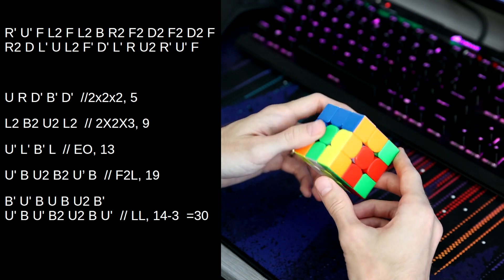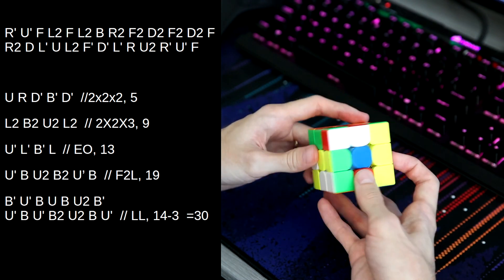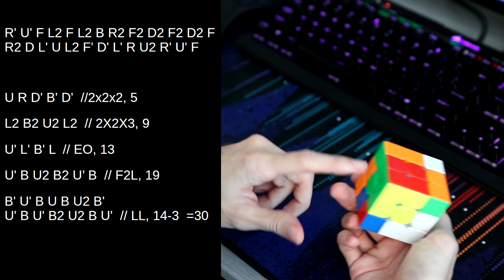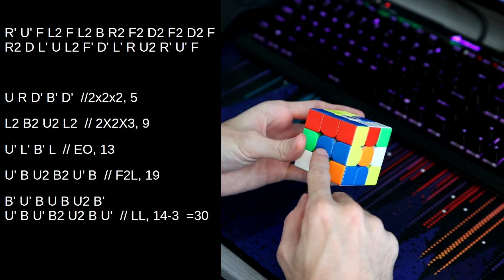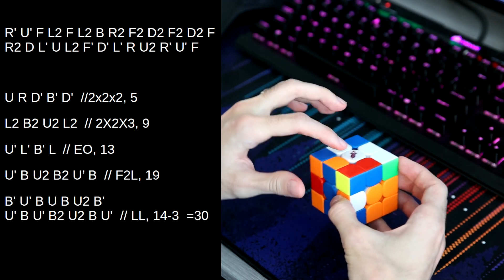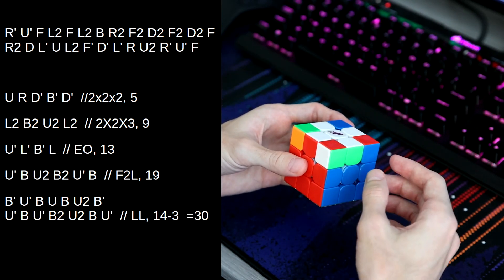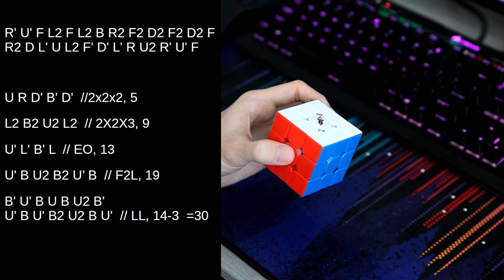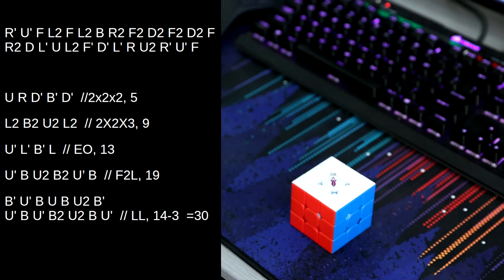30 Move Classic Petrus FMC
3x3 Petrus FMC solution from cubers.io week 428

Speedcube in video- Moyu V9 LE